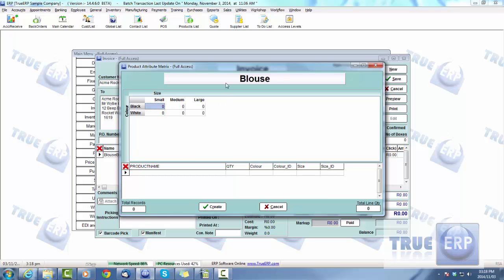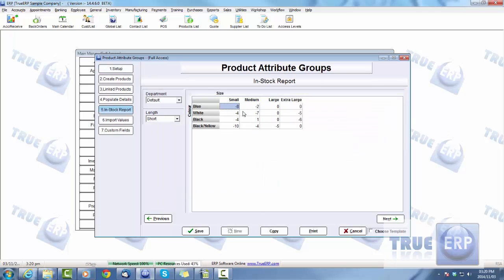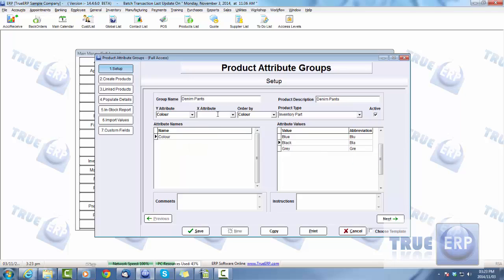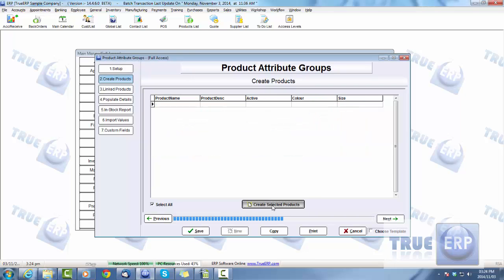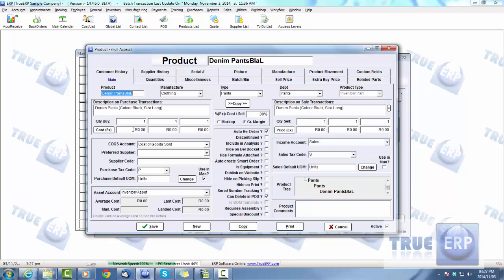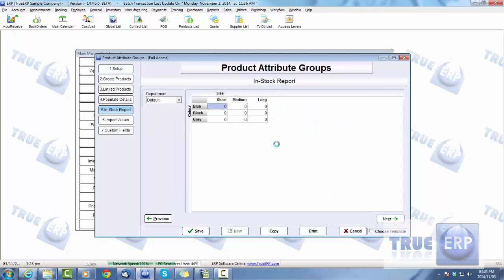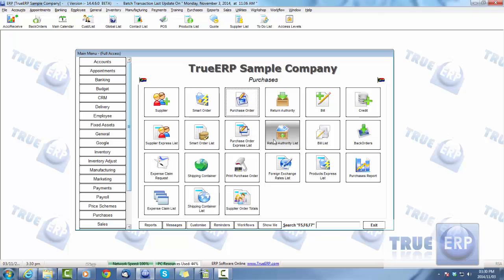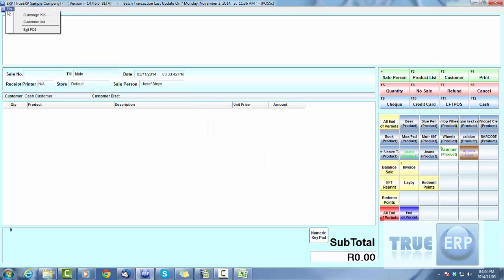Clothing Matrix Video